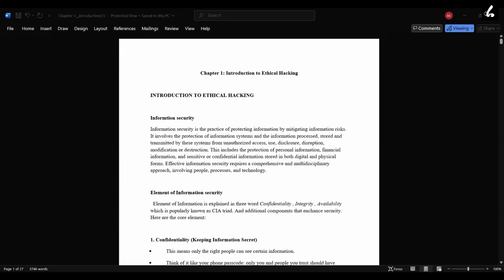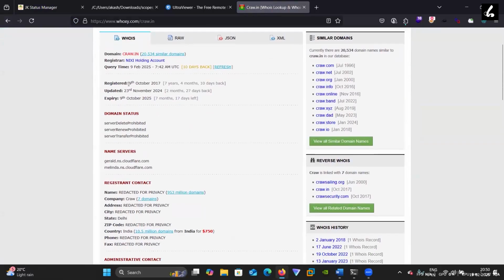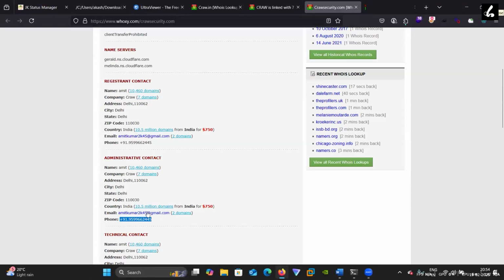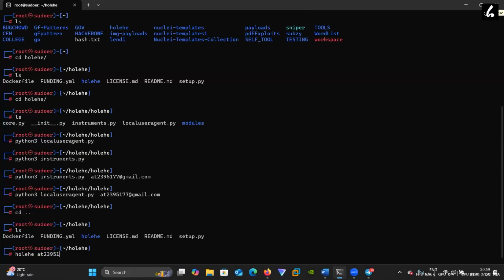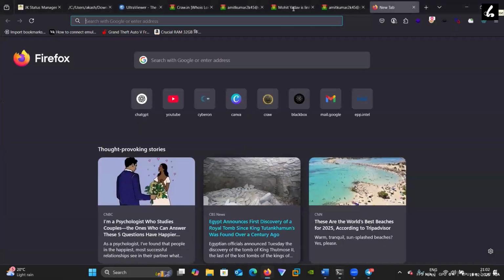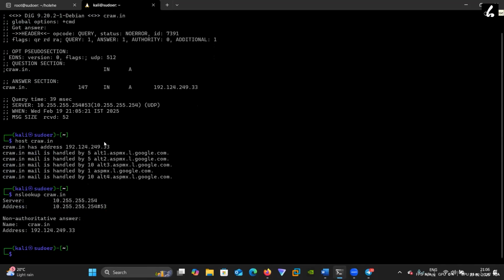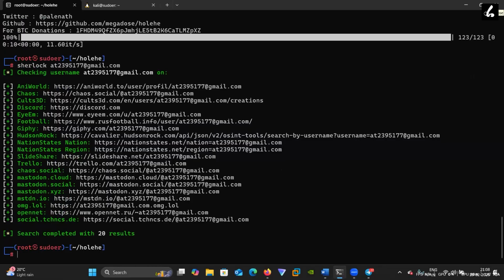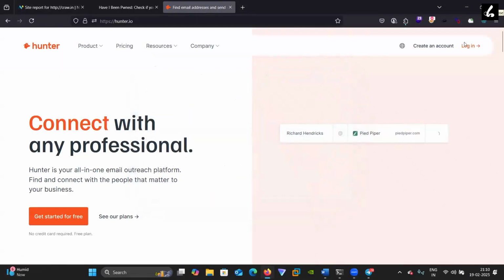CEH V13 AI Certification Training